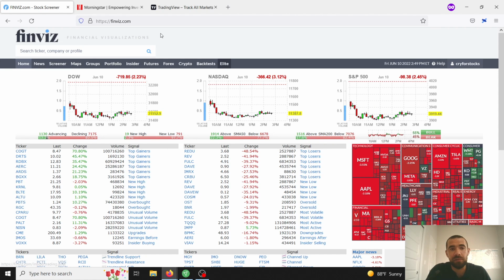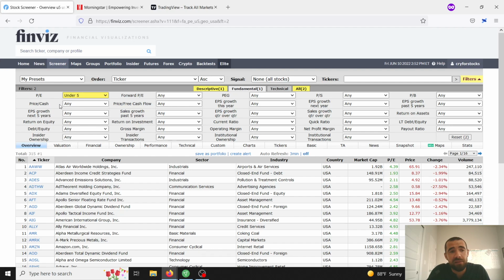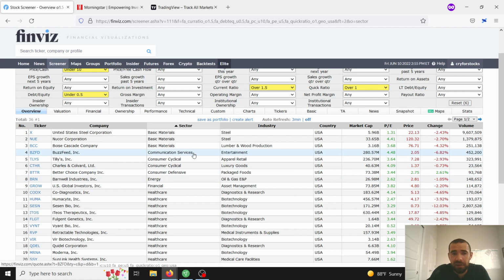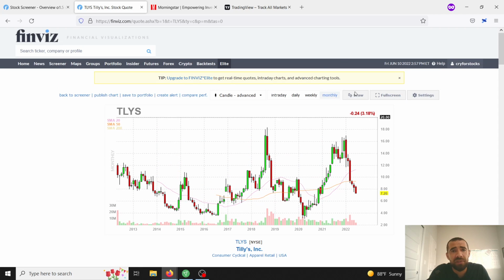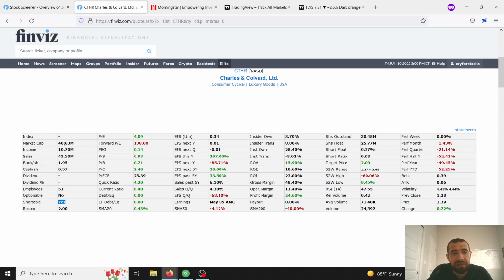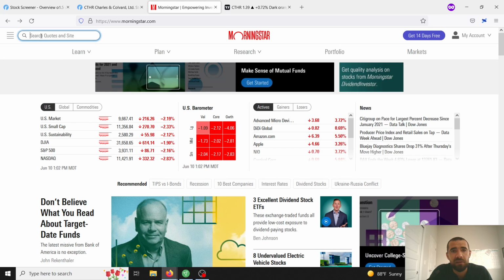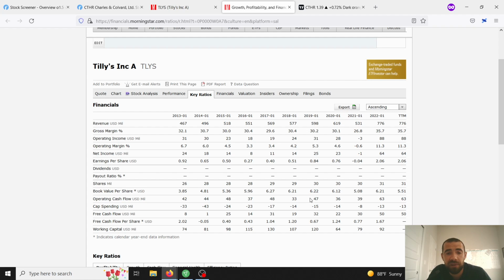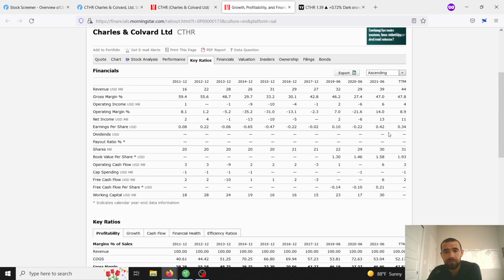How to Find Undervalued Stocks 2022 (Pt.1)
Hello ladies and gentlemen, in this video I'll give you a complete breakdown of how to get started with finding really really undervalued stocks. That you might consider to invest long term (5+ years) or run swing trades with duration of up to 1 year or even trade options based on its intrinsic value! All of that and more will be explained in this video and next parts for finding undervalued stock!

Resources  to use :
-- LINKS --